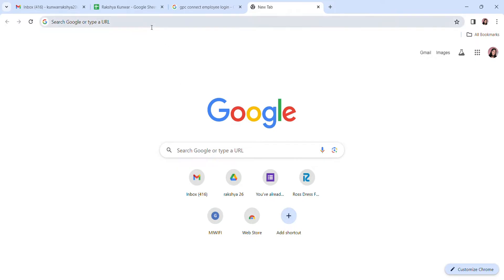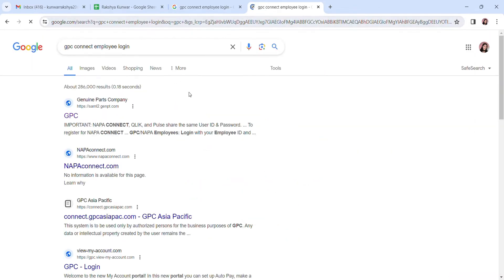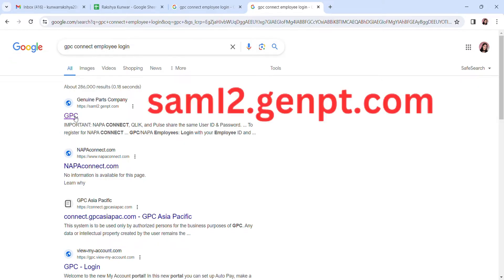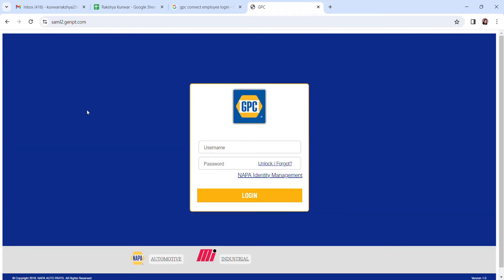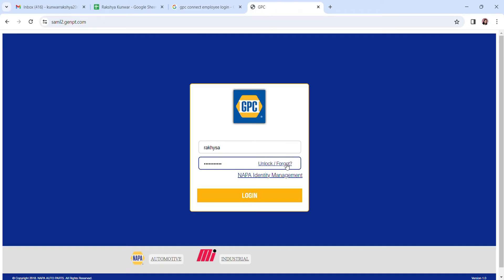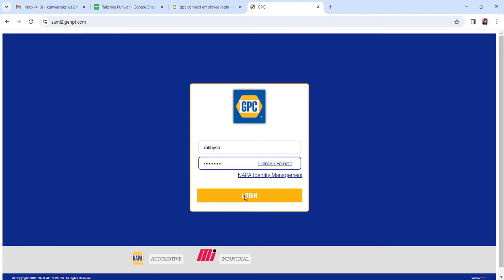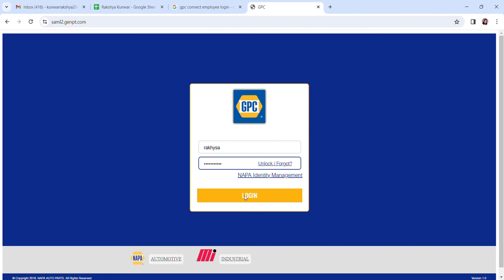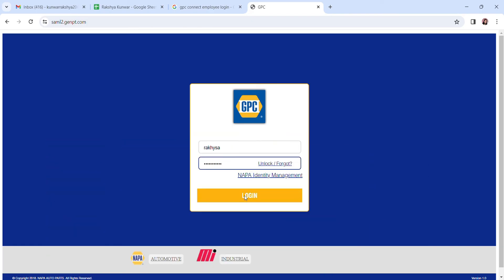How to Login into GPC Connect Employee Account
In this video, we guide you through the process of logging into your GPC Connect Employee Account with ease. Whether you're a new employee or need a refresher, we've got you covered. Discover the simple steps to access your account efficiently and explore the myriad of resources available to you. Watch now to simplify your login experience and maximize your productivity!